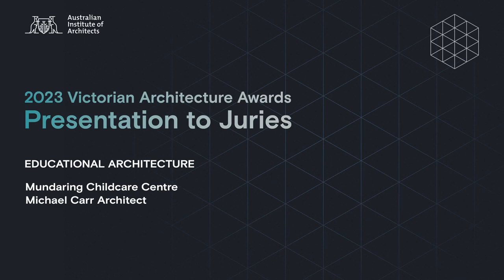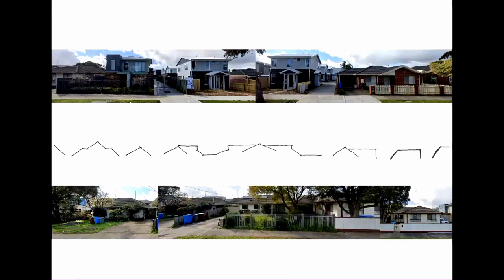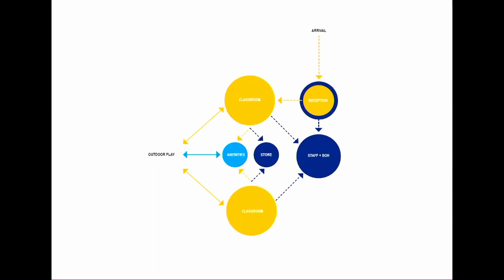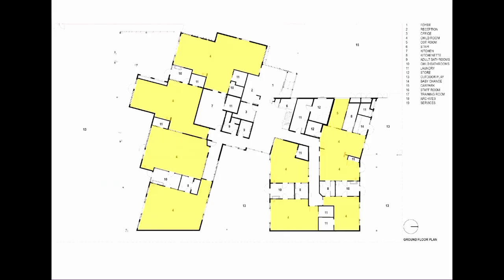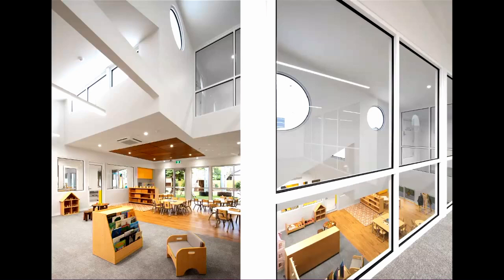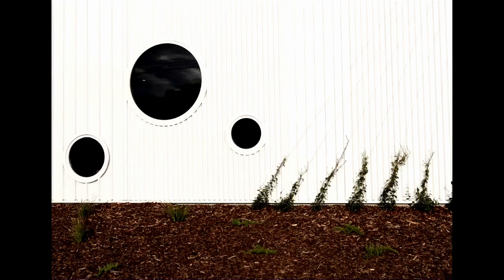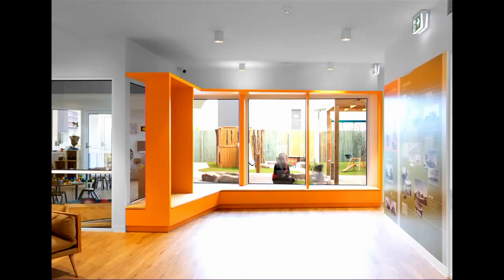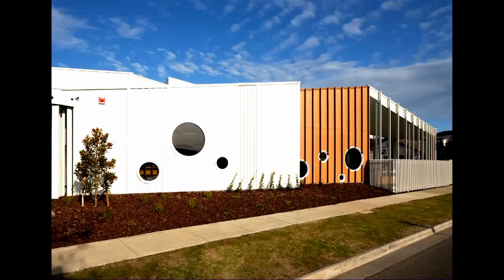Mundaring Childcare Centre by Michael Carr Architect | 2023 Victorian Architecture Awards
Educational Architecture
Bunurong

"Mundaring is a two-level childcare centre in Cranbourne. The centre incorporates nine childcare rooms, each room leads to undercover play connecting seamlessly to the outdoors. Play equipment is brought in under the verandahs so there is less sense of where the outdoors starts and stops, and play is continuous.

The conceptual framework was initiated by considering the residential streetscape of the centre and subverting it through a play on the form and scale of roofs, so that the building, whilst referencing the surrounds, could present as a ‘community’ space and stand apart.

The exaggerated and overlapping roof forms were developed to appear like origami folds and were aimed to be reflected in all dimensions and scales. The design used scale to create interesting impressions for children using the space and create a heightened sense of awareness of one’s surroundings and initiate opportunities for interaction with the space."